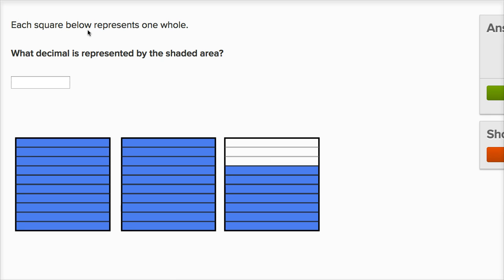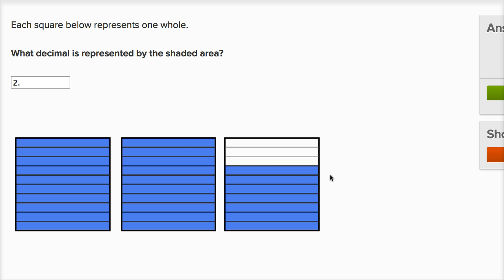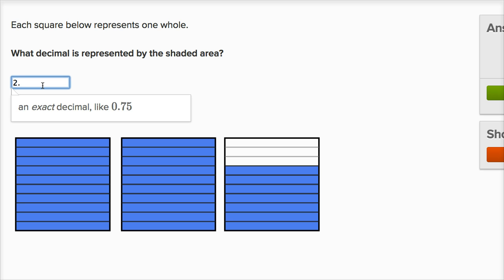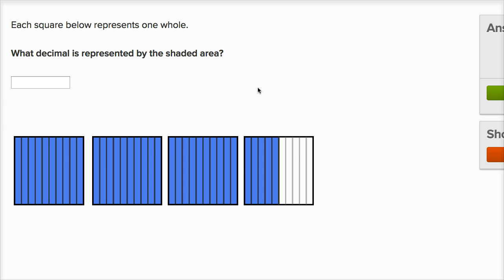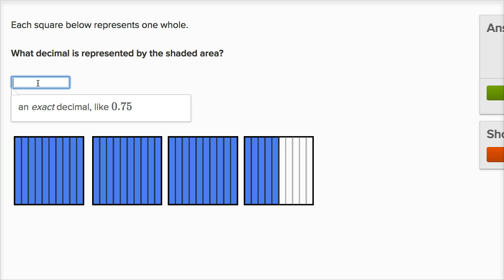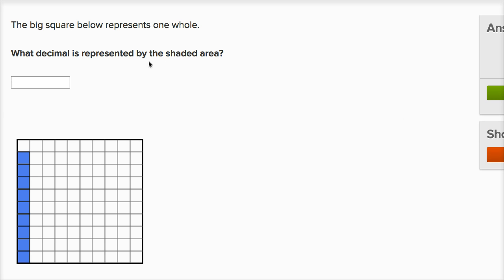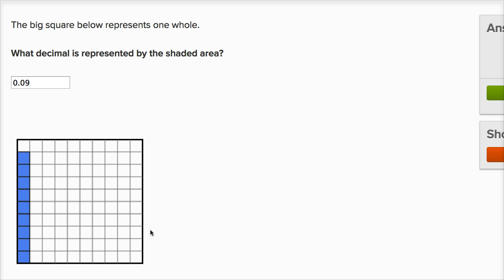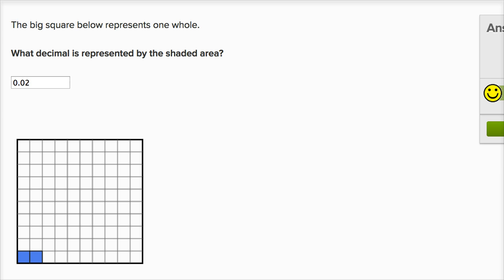Decimal intuition with grids (examples) | Decimals | 4th grade | Khan Academy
Deepen your understanding of decimal numbers by thinking about grid diagrams.